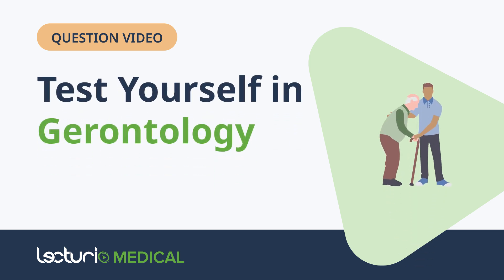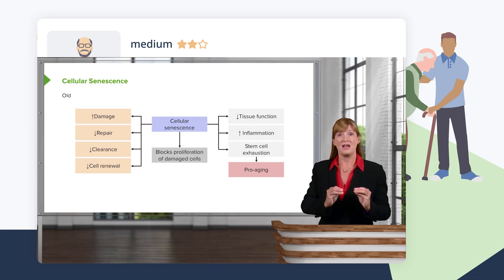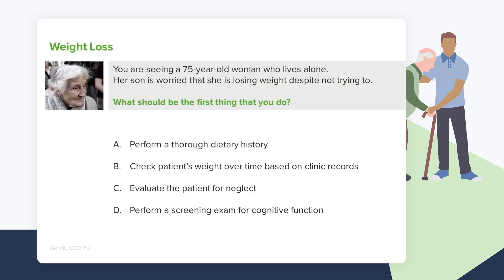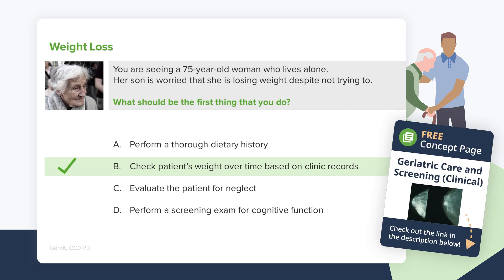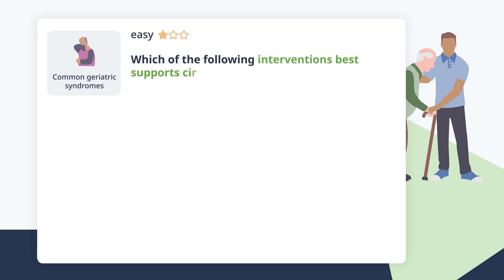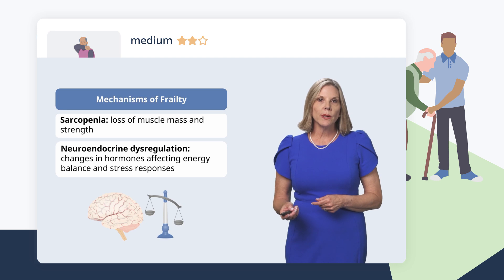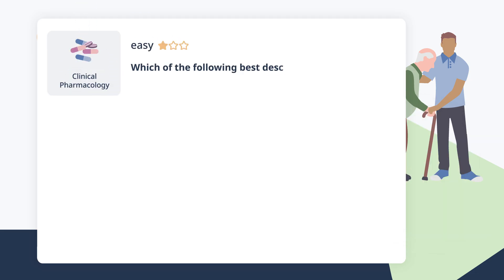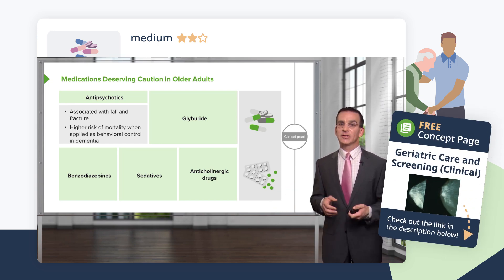Can You Ace This Geriatric Medicine Quiz? 💪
► CHAPTERS 🤓
0:00 Introduction & Instructions
0:37 Sleep Pattern Changes in Aging
1:22 Cellular Senescence in Health & Aging
2:10 The Hayflick Limit Explained
3:20 Evaluating Weight Loss in the Elderly
4:10 The Get Up and Go Test
5:22 Preventive Care & Cancer Screening in Older Adults
7:53 Managing Insomnia & Circadian Rhythm in the Elderly
8:35 Biological Basis of Frailty
9:19 Managing Alzheimer’s Disease
11:01 Anticoagulation in Older Adults
11:54 Antipsychotic Use in Dementia
13:23 Blood Pressure Targets & Medication Adjustment
14:03 Trivia Results & Takeaways

► Think you’re ready to test your Geriatric Medicine knowledge? Let’s find out!
In this interactive Geriatric Medicine Trivia, you’ll face 12 clinical questions covering essential topics every medical student should master.

🧠 Here’s what you’ll explore:
✨ Aging and cellular senescence — understand how aging at the cellular level impacts patient health
👵 Comprehensive Geriatric Assessment — recognize how to evaluate older adults holistically
💊 Common Geriatric Syndromes — from frailty to falls, test your diagnostic reasoning
⚕️ Clinical Pharmacology — learn the unique drug considerations in elderly patients

Each category has three questions — one easy, one medium, and one hard — worth one, two, or three stars. You’ll get a short pause to think before seeing the correct answer and a brief high-yield explanation from Lecturio’s expert educators.

🩺 Keep score as you go and find out whether you’re a Geriatric Rookie, Pro, or Master by the end!